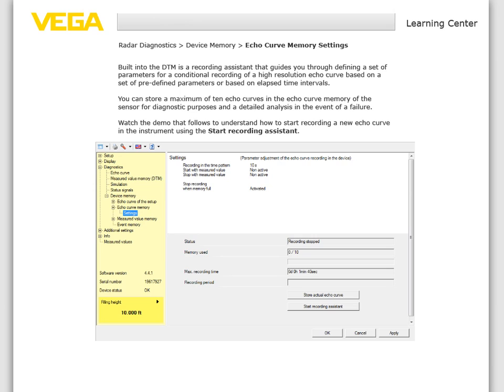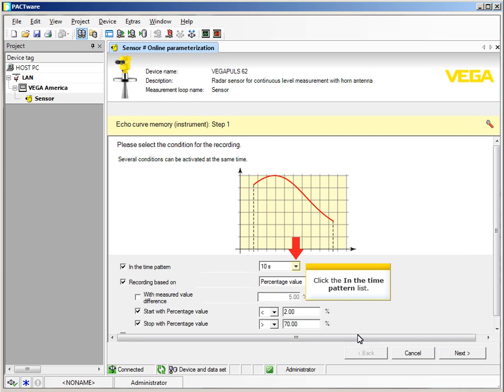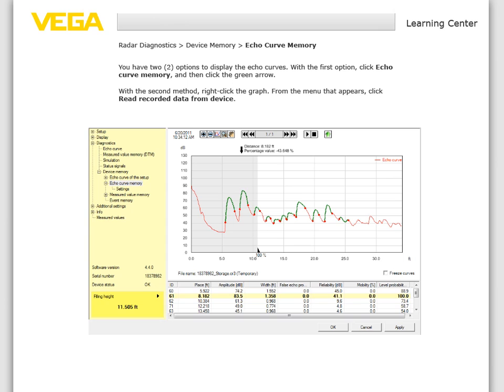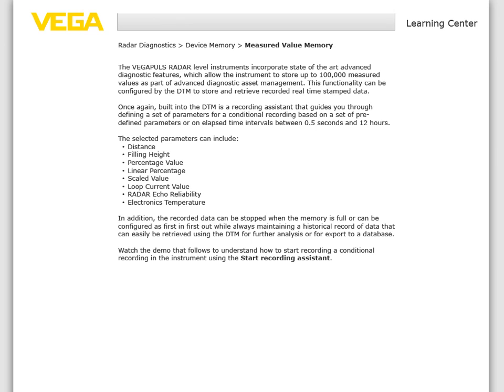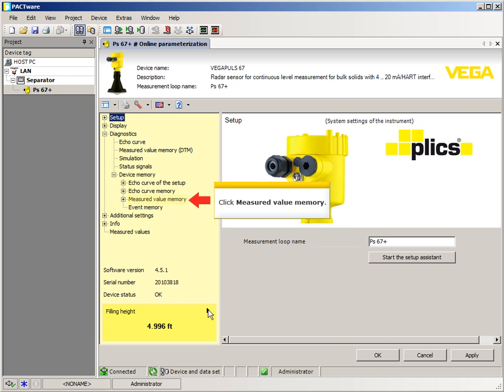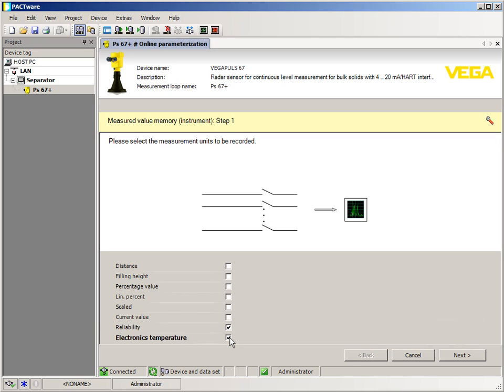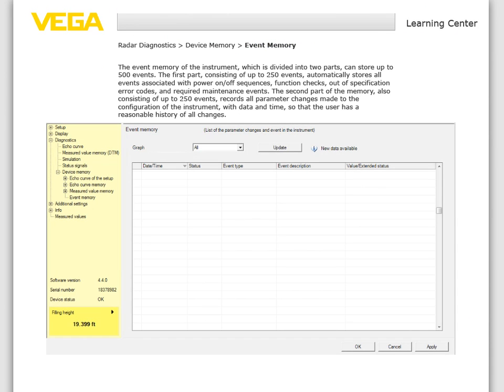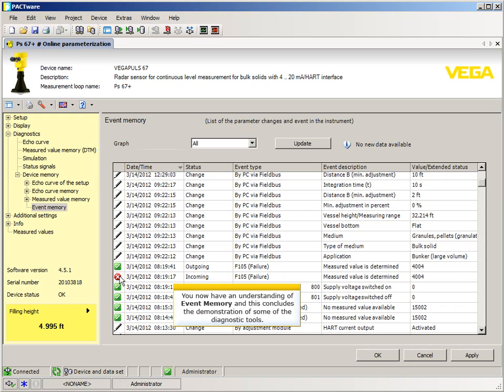Diagnostics - "VEGA DTM asset management" PULS RADAR - PLICS Plus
Because manufacturers and maintenance personnel are required to produce products quickly and efficiently with little down time, VEGA uses a Frame Application called PACTware, which is based on FDT Technology. The DTM uses the FDT standards to communicate with the Frame. PACTware supports DTMs for VEGA sensors and DTMs from other manufacturers, so communication-independent adjustment of different field devices is ensured. In addition to configuring and making parameter adjustments, a valuable set of diagnostic tools are available.

This video reviews three different types of memory or data that can be captured by the device: Measured Value Memory, Event Memory and Echo Curve Memory.